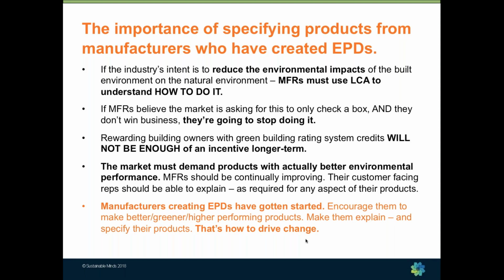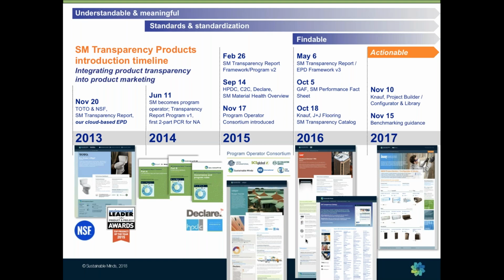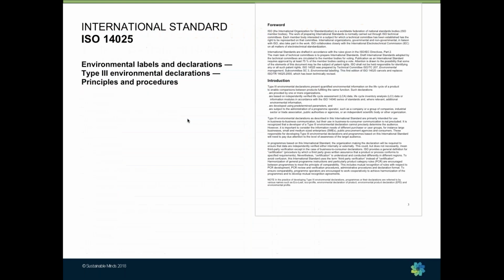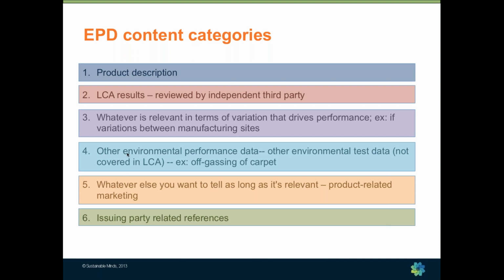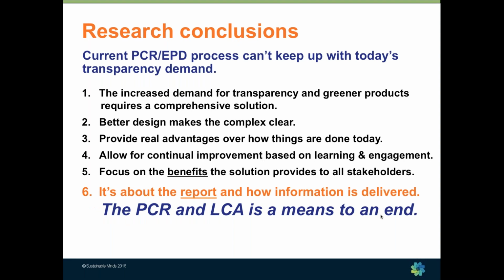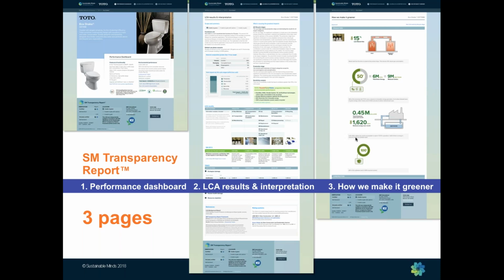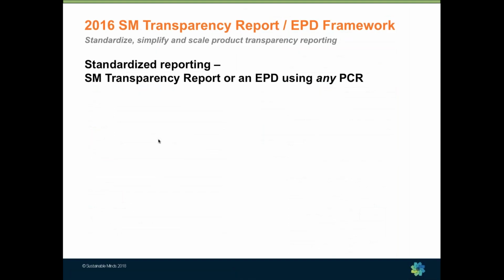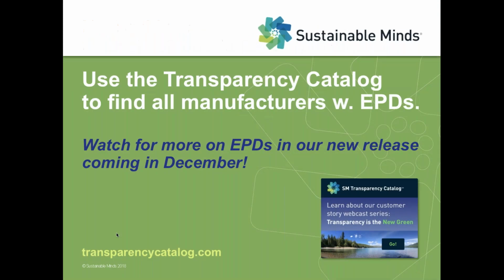Transparency is the New Green: Everything you always wanted to know about EPDs....2nd session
Are you able to use EPDs to make informed decisions about which products actually have better environmental performance?

If you answered “not really,” it’s not you, it’s us.

Program operators follow the ISO 14025 standard which lays out the principles and procedures for developing Type III environmental declaration (aka EPD) programs. The introduction states: "The overall goal of a Type III environmental declaration is to encourage the demand for, and supply of, those products that cause less stress on the environment by:

• Providing LCA-based and additional information on environmental aspects of products
• Assisting purchasers and users to make informed comparisons between products
• Encouraging improvement of environmental performance

Today's EPDs still have a ways to go to reliably achieve the stated goals.

This is because the content REQUIRED in an EPD is largely LCA data, and the information that could explain what the data means and what a manufacturer is doing to improve is OPTIONAL.
 With the critical need for manufacturers to be making actually higher-performing products, and for building professionals to specify and make sure they are purchased, all participants need more education. The tools we use must be improved to meet the demands of the coming years.